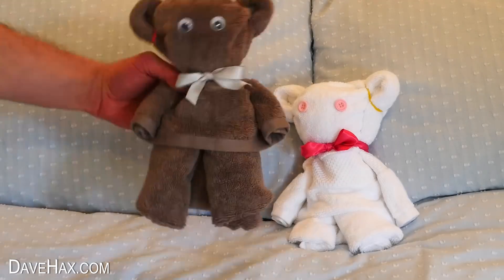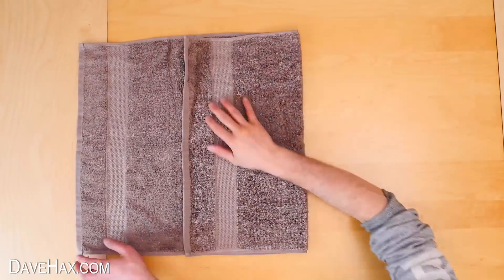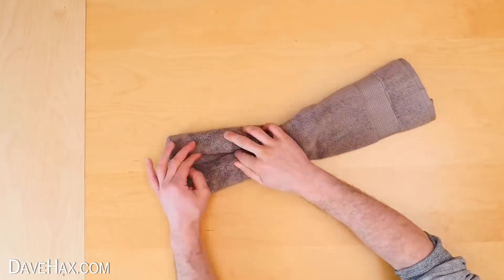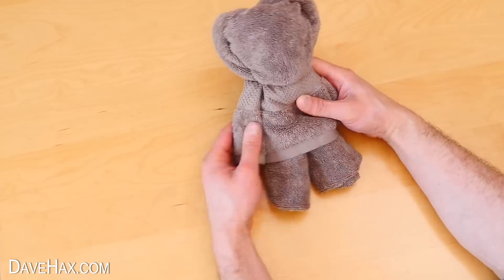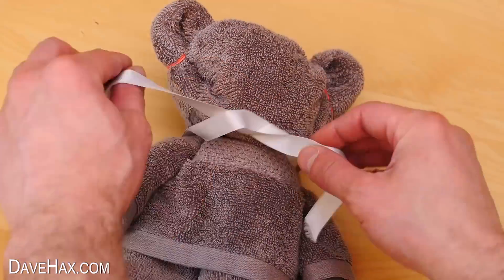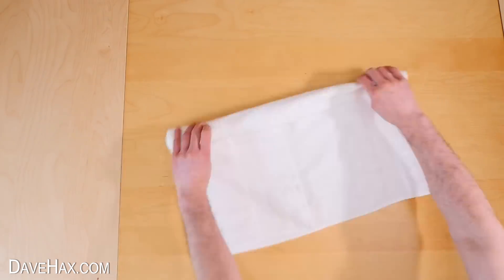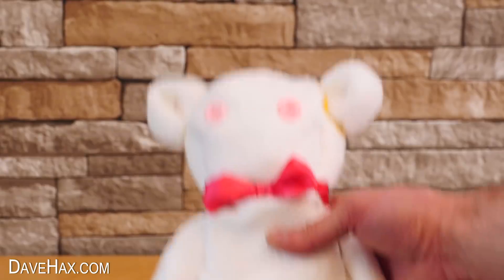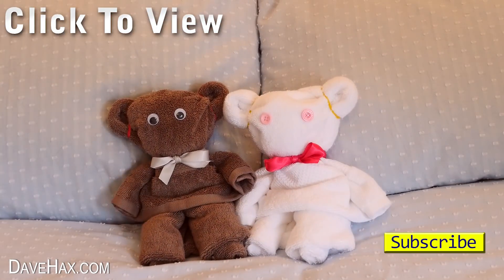2 Minute DIY Teddy Bear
Make your own cuddly teddy bear out of a hand towel. Really quick and easy way to fold a towel into a cute cuddly toy bear. You can make it in a couple of minutes, and it's great fun to do with kids. Also try adding a button for a nose :o)